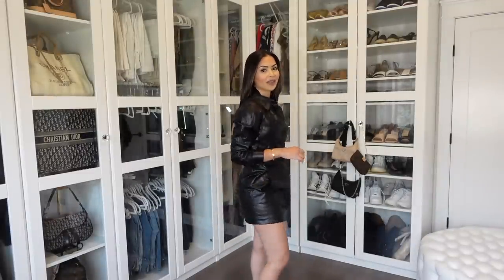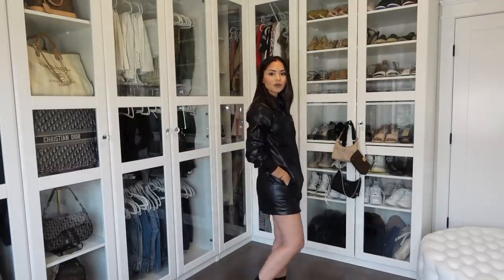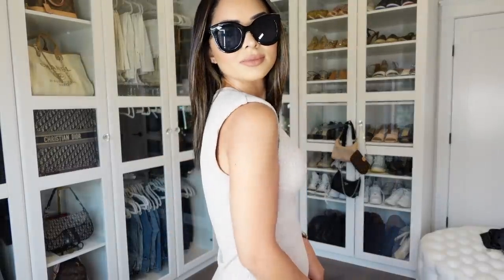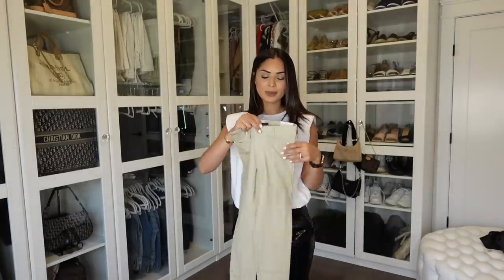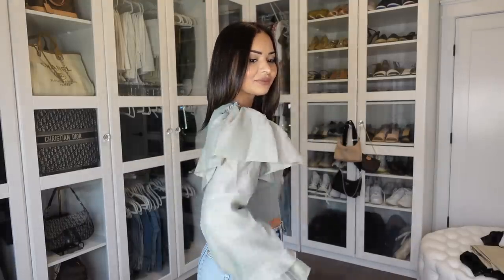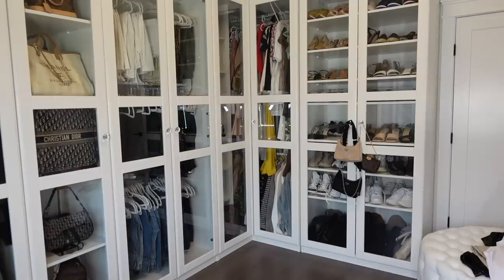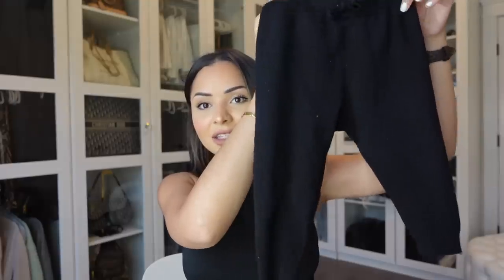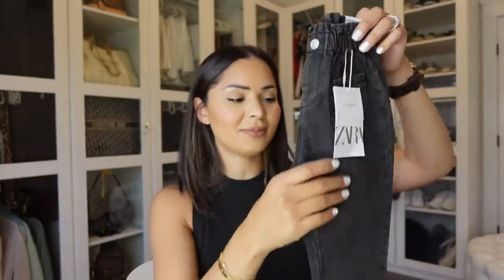Zara Haul Fall 2020 | Diana Saldana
♡ OPEN ME ♡

Products Mentioned:

Faux Leather Dress

Black Chelsea Boots

Biege Midi Dress

Faux Leather jacket

White top

Black Faux Leather trousers

Black Dress

Sage/Green Top (sold out linking similar here)

Abercombie  & fitch Jeans TTS

Black Tank Top

Camel Long Coat

Baby Camel Set

Baby Black set

Baby Paperbag jeans

Sigma Brushes Code: DIANA10

Diana Saldana
96 Linwood Plaza
Suite 118
Fort Lee, NJ
07024